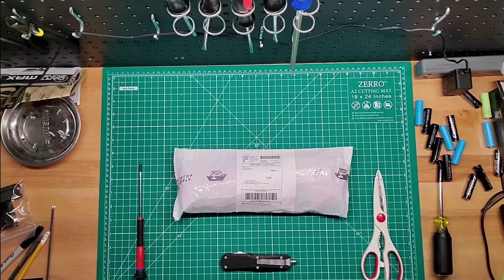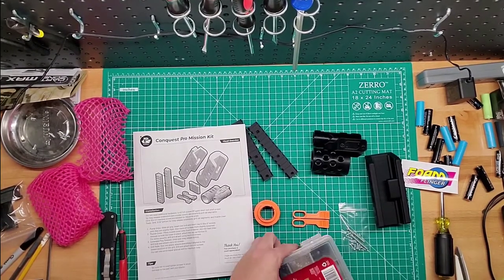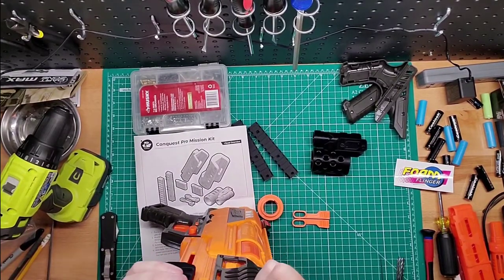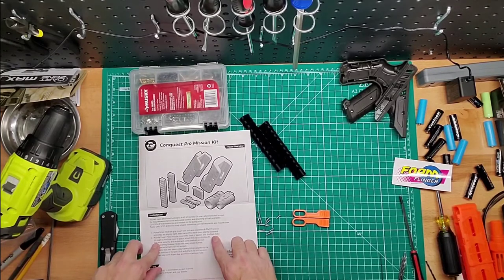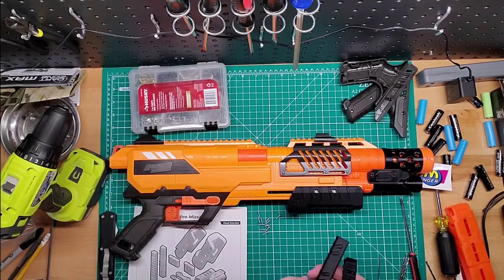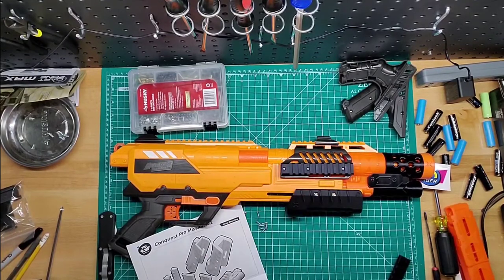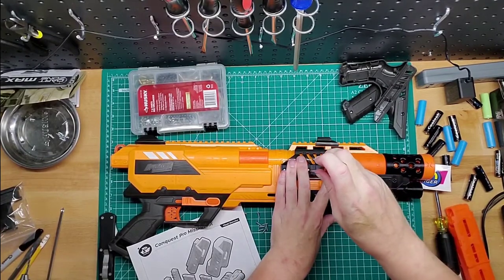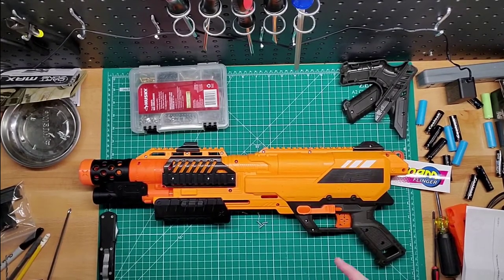Adventure Force Conquest Pro Mission Kit by PalmtopSupply!!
Front Muzzle
Side Rails
Extended Mag Releases